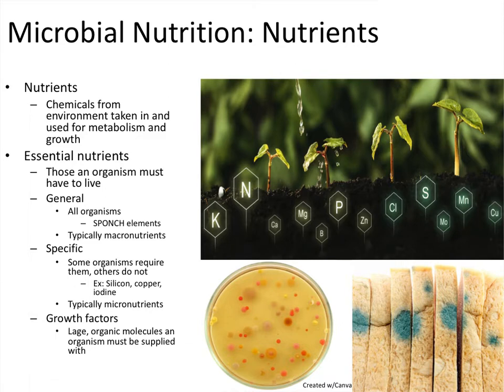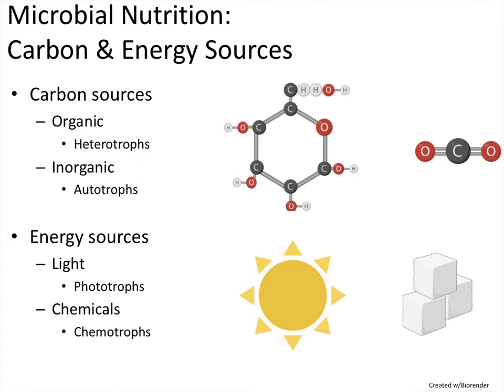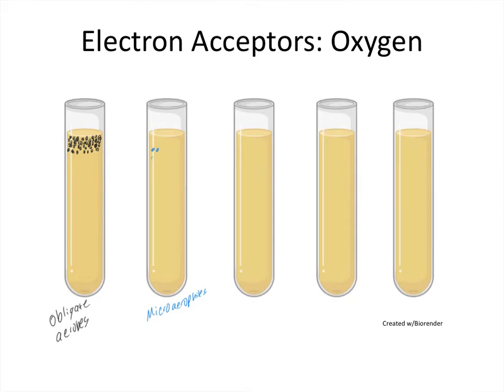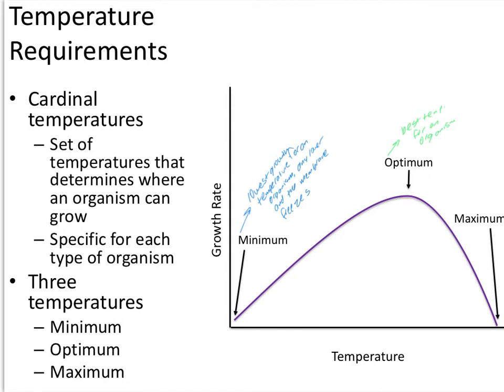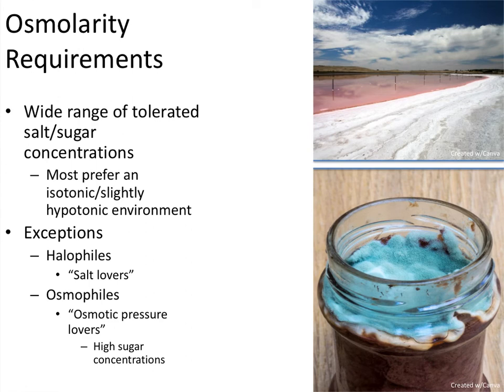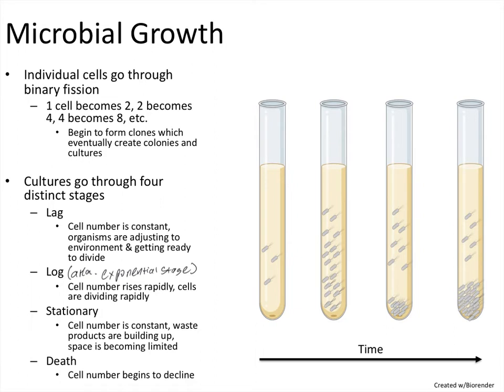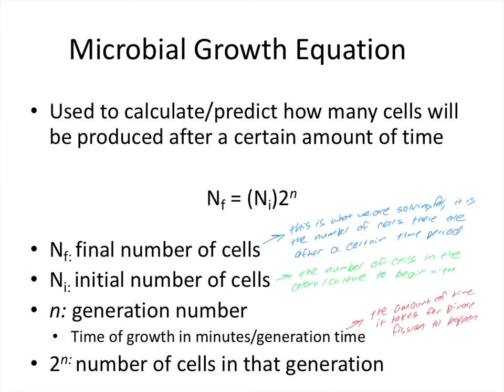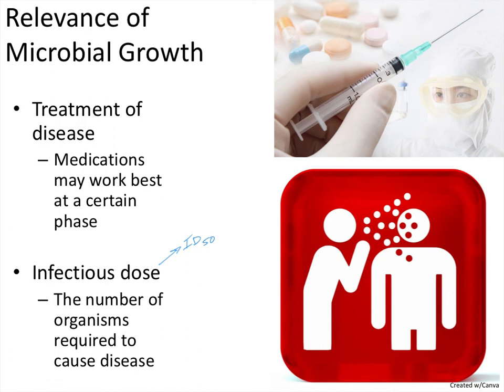Microbial Growth Nutrition--Chapter 10